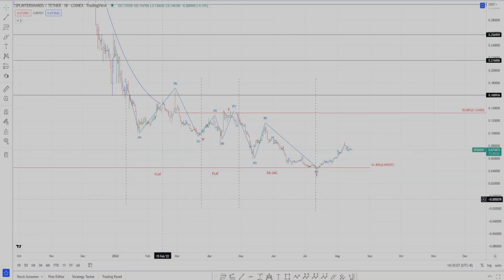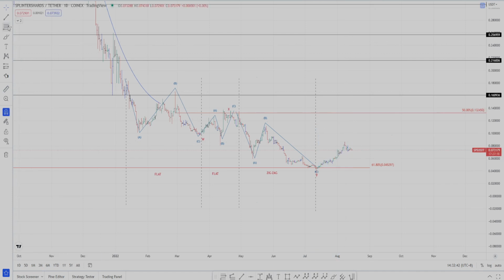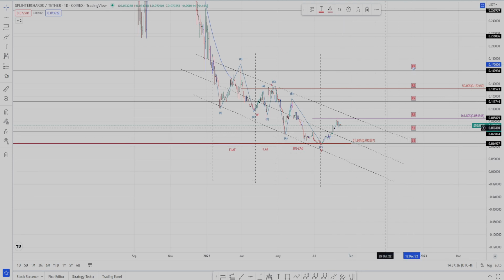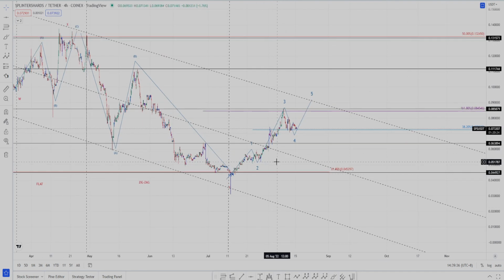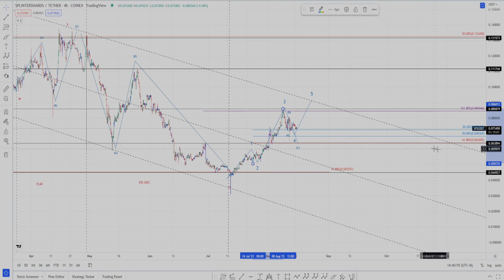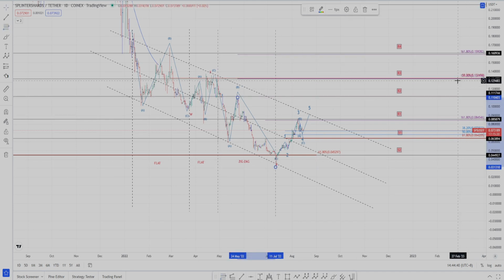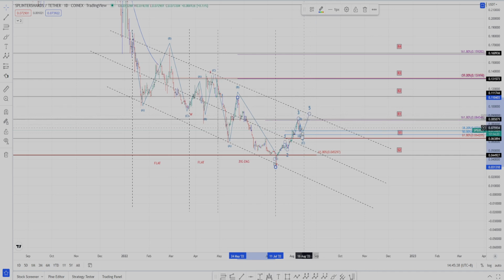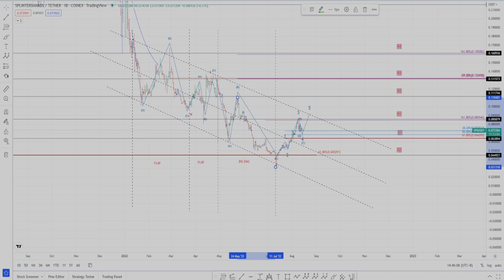Splinterlands - SPS Price Analysis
In my latest video we explore some further SPS Price Analysis as an update to my previous analysis video. If you aren't interested in technical analysis and SPS price action, you can probably skip this one and I'll see you on the next.

Please note that any of the information contained within this video should not be considered financial advice. If you intend on investing your own capital, you should ALWAYS seek professional advice and do your own research.

Check out the video for more information!

If you haven't played Splinterlands or are interested in the game, sign up using this link: